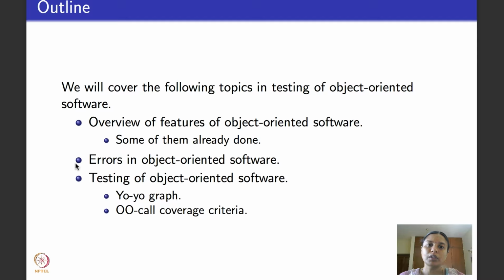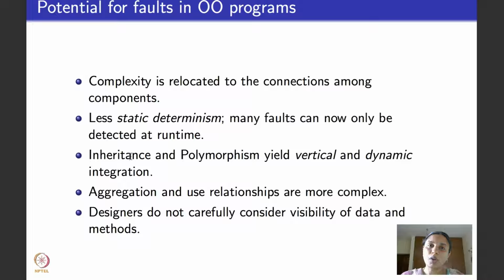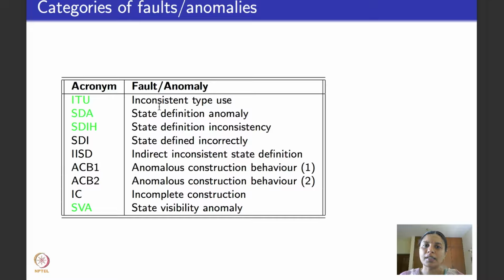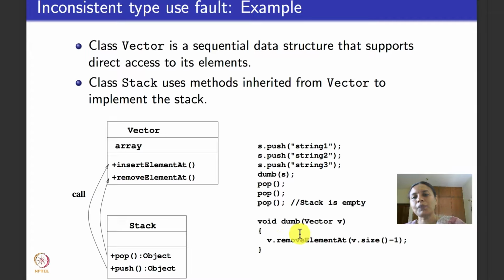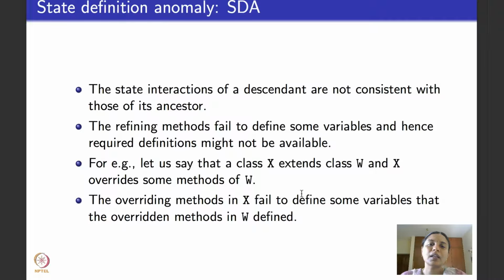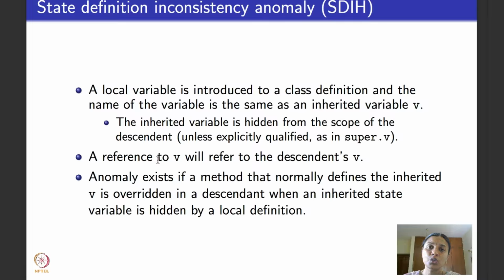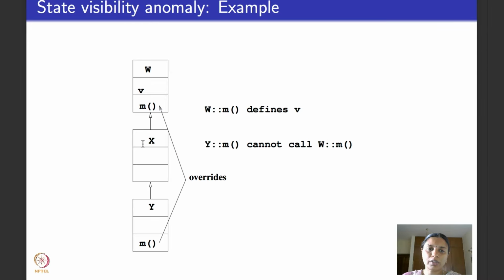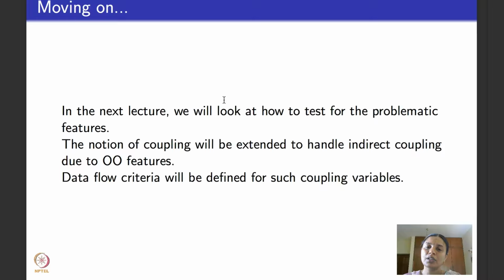Testing of Object-Oriented Applications(Contd.)